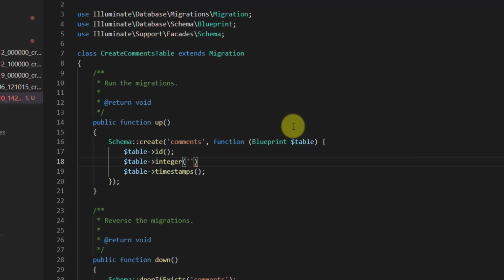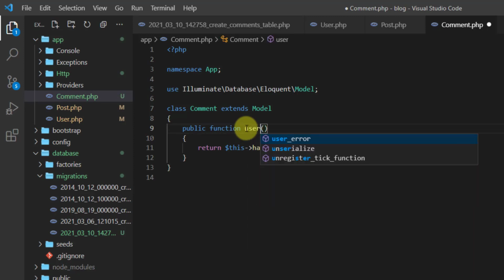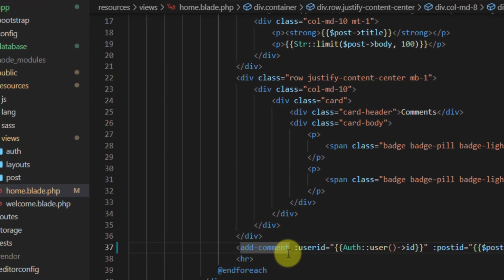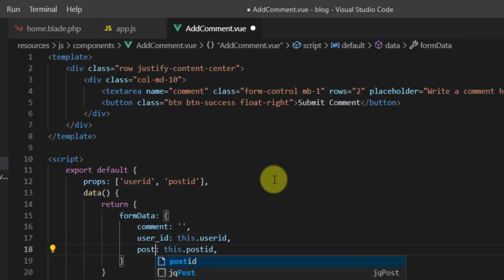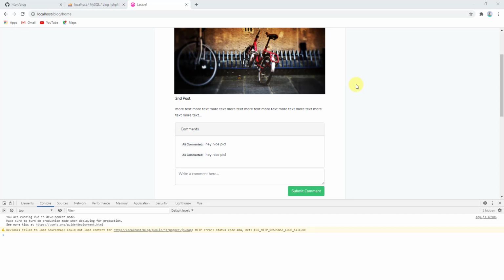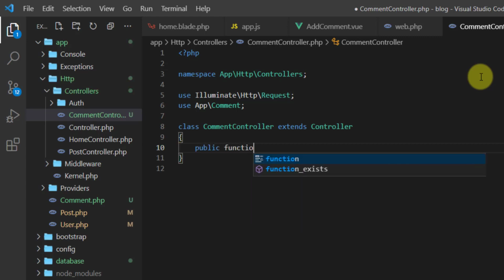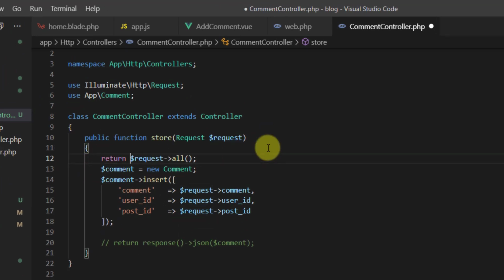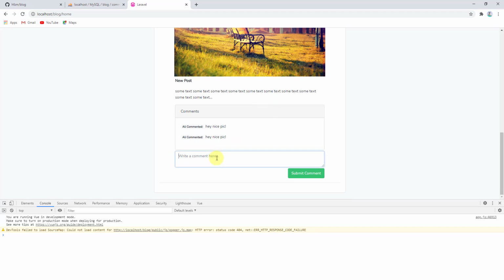#1 - Realtime Comments using Laravel and Vue JS | 👉👉 No Package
In this video you will learn how to clone a Laravel project from GitHub repository and make it work, you will also learn how to create Laravel model, migrations and controller, you will learn about Laravel relationships too and how to use ajax requests to store comments for our real-time application.